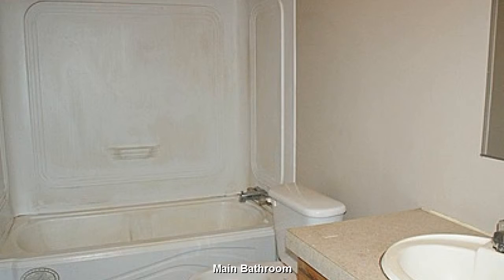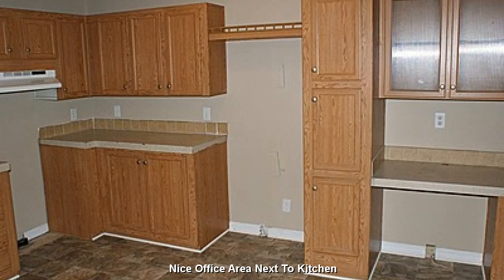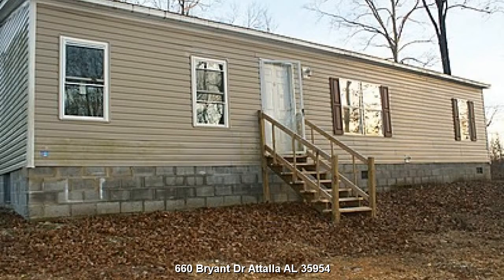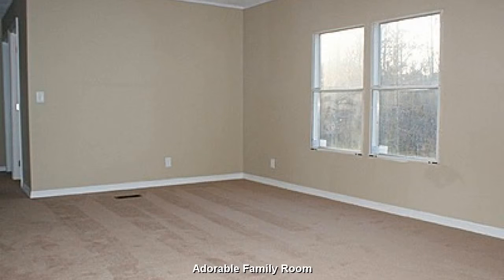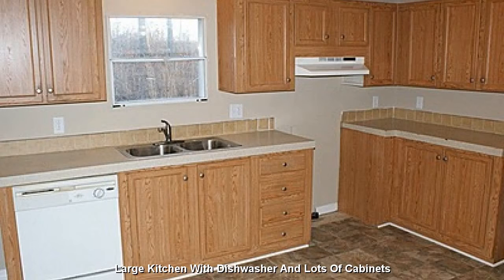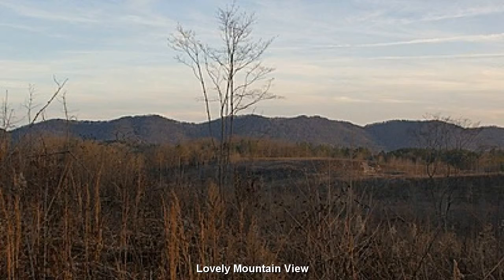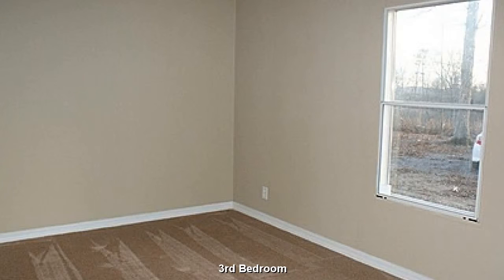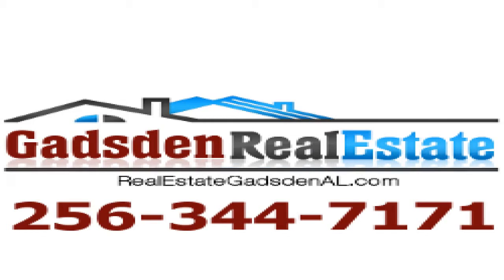660 Bryant Drive 2 Baths | Gadsden AL | 35954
Etowah County
Appraisal Date: 12/31/2013
Bed/Bath: 4 Bedrooms/2 Baths
Total Rooms: 6
Square Feet: 1450
Year: 2007
Parking: Driveway

135 miles: Hartsfield-Jackson Atlanta International Airport - Atlanta, GA (ATL / KATL)
197 miles: Nashville International Airport - Nashville, TN (BNA / KBNA)
285 miles: Memphis International Airport - Memphis, TN (MEM / KMEM)

56 miles: Birmingham-Shuttlesworth International Airport - Birmingham, AL (BHM / KBHM)
83 miles: Huntsville International Airport - Huntsville, AL (HSV / KHSV)
99 miles: Chattanooga Metropolitan Airport - Chattanooga, TN (CHA / KCHA)
135 miles: Hartsfield-Jackson Atlanta International Airport - Atlanta, GA (ATL / KATL)

9 miles: Northeast Alabama Regional Airport - Gadsden, AL (GAD / KGAD)
24 miles: Albertville Regional Airport - Albertville, AL (8A0)
37 miles: Talladega Municipal Airport - Talladega, AL (ASN / KASN)
41 miles: Anniston Metropolitan Airport - Anniston, AL (ANB / KANB)
44 miles: St. Clair County Airport - Pell City, AL (PLR / KPLR)

216 Country Club Rd - Attalla

1715 Alabama Hwy 205 S - Boaz

660 Bryant Drive Attalla 35954,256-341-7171,Gadsden,AL,35954,4 Bedroom 2 Bath,Foreclosed Homes For Sale,Near Golf Course

660-Bryant-Dr-Attalla-AL-35954
660, Bryant, Dr, Attalla, AL, 35954